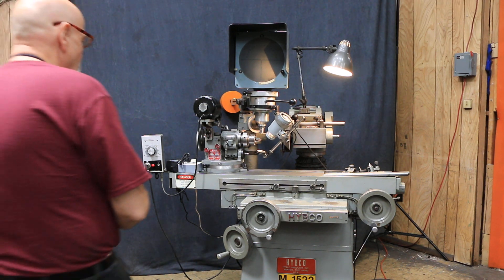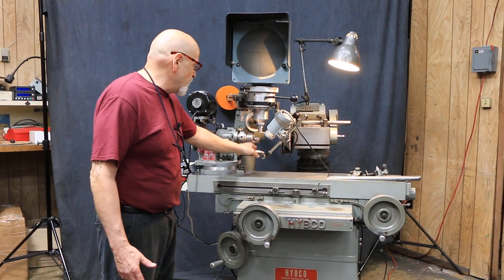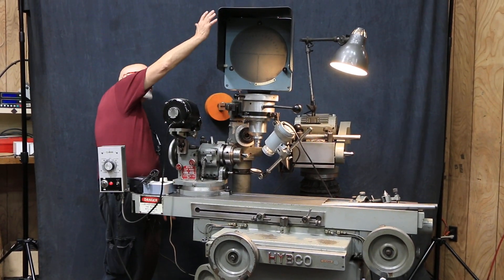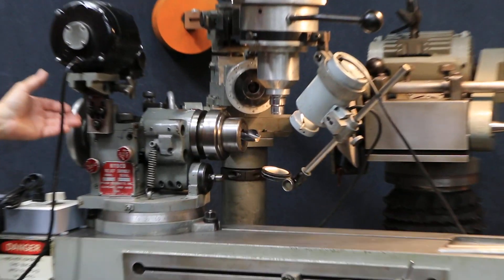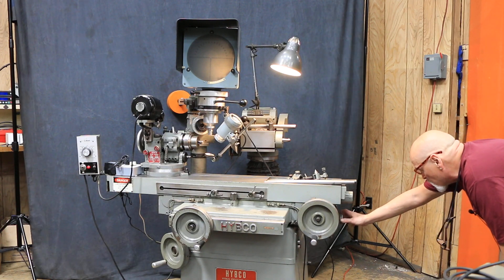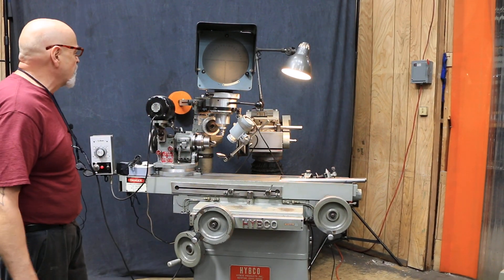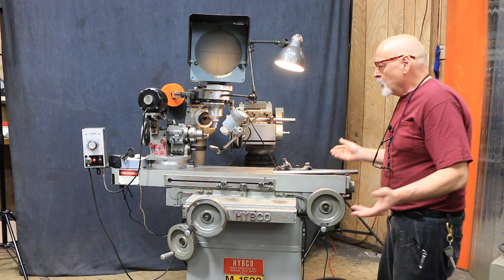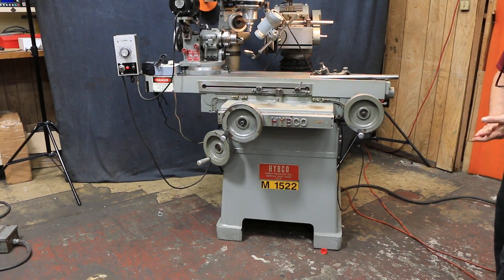HYBCO FORM RELIEVING GRINDER w/OPTICAL COMPARATOR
HYBCO FORM RELIEVING GRINDER w/OPTICAL COMPARATOR & MANY ACCESSORIES

MODEL:  1900/2100-SB   S/N:  TG-514    NEW:  1988

TABLE WORK SURFACE 6" X 36"
GRINDING SPINDLE, VERTICAL TRAVEL 7-1/4"
HANDWHEELS, GRAD. 0.0005"
GRINDER SPINDLE TILT 25 DEGREES ABOVE & BELOW
GRINDER SPINDLE INDEXES 360 DEGREES
GRINDING SPINDLE SPEEDS (2) 3,800 & 6,400 RPM
MAX. GRINDING WHEEL DIAMETER 7"
GRINDING SPINDLE TAPER .3" PER 1 FT.

MODEL #2100 MOTORIZED TWO-WAY RELIEVING FIXTURE:
SPINDLE CENTER HEIGHT 7- 1/2"
APPROX. WEIGHT OF MOTORIZED FIXTURE 115 LBS.

OPTICAL COMPARATOR:
SCREEN DIAMETER 10"
POSITIONING COMPOUND TRAVELS, CROSS 2"
LONGITUDINAL 2"
MAGNIFICATION 10X

MACHINE FEATURES:
FULL CAST IRON CONSTRUCTION
TILTING WHEELHEAD SESIGN (+/- 25 DEGREES)
ROLLER BEARING WAYS (LONGITUDINAL & CROSS)
BALL SCREW FOR WHEELHEAD SLIDE
GEAR BOX FOR LONGITUDINAL TRAVEL - FINE/COARSE SETTINGS

EQUIPPED WITH:
10" OPTICAL COMPARATOR ATTACHMENT W/LENS & VARIABLE LIGHT INTENSITY CONTROL BOX
  - GIVES THE OPERATOR A QUICK METHOD OF CHECKING TOOL
    DIAMETERS, LENGTHS, ANGLES, AND RADII RIGHT AT THE
    GRINDING WHEEL WITHOUT REMOVING THE TOOL FROM THE COLLET.

HYBCO MODEL #2100-SB (S/N: RF-1234) TWO-WAY MOTORIZED RELIEVING FIXTURE ON SWIVEL BASE
"MINARIK" ELECTRONIC VARIABLE SPEED RHEOSTAT CONTROL
HAND OPERATED COLLET CLOSER
THIS WORKHEAD USES ERICKSON #500 COLLETS, LARGER CAPACITY THAN A 5C COLLET TYPE

1.5 H.P./3/60/230-460 VOLT WHEELHEAD MOTOR

AVAILABLE FOR PURCHASE SEPARATELY:
"PRECISE" TYPE SUPER 65 HIGH SPEED INTERNAL GRINDING SPINDLE WITH SPEEDS
 UP TO 45,000 RPM.  "PRECISE" VARI-SPEED CONTROLLER, MODEL 7302.
 UNIT INCLUDES BRACKET TO MOUNT ONTO HYBCO GRINDERS.

SPECIAL NOTE:
WE CAN PROVIDE A HYBCO No. 2100-SB FORM RELIEVING FIXTURE WHICH USES 5C COLLETS
 IN LIEU OF THE UNIT PRESENTLY ON THE MACHINE, WHICH USES #500 ERICKSON COLLETS.
 THERE IS NO CHARGE FOR THIS SWAP.